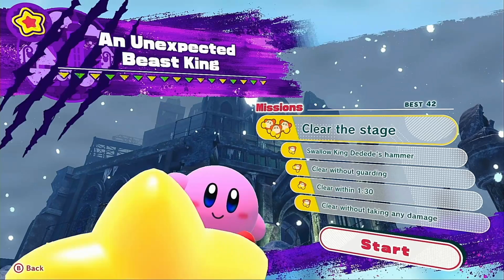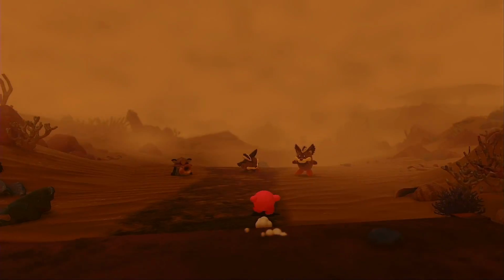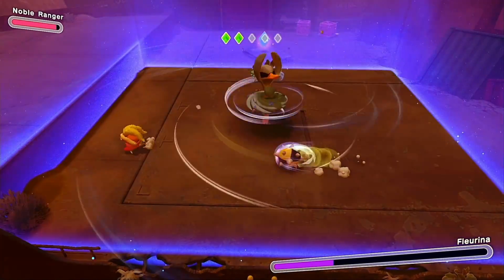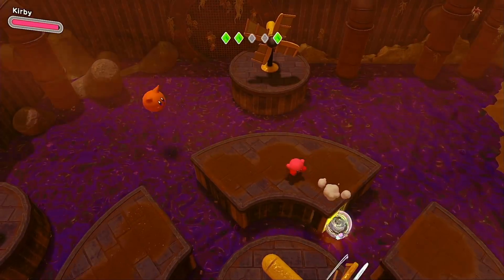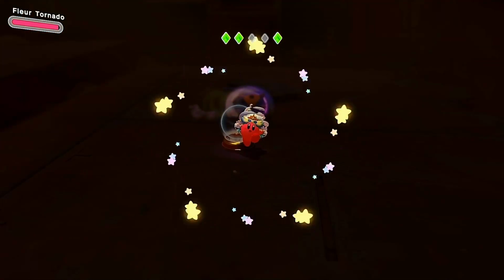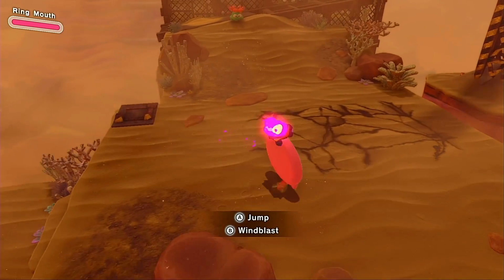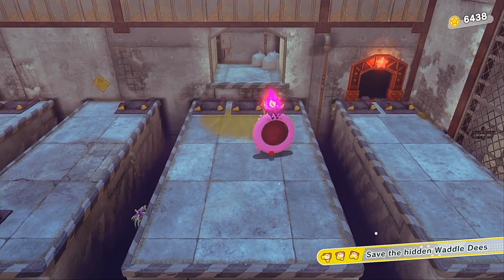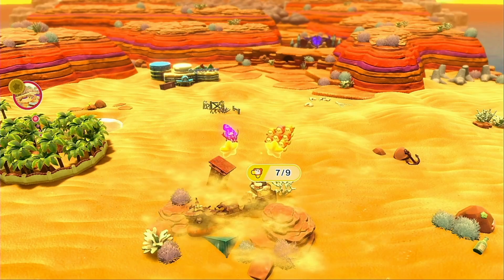Kirby's in the Desert // Kirby and The Forgotten Land Episode 14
Finally made it to the desert, but boy oh, boy it's a doozy.